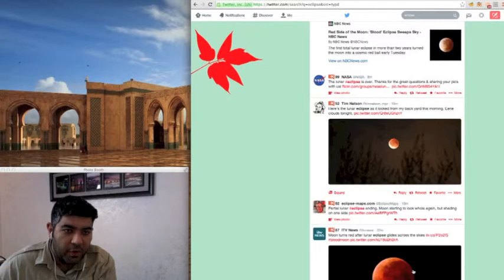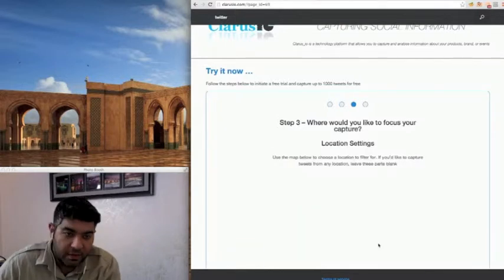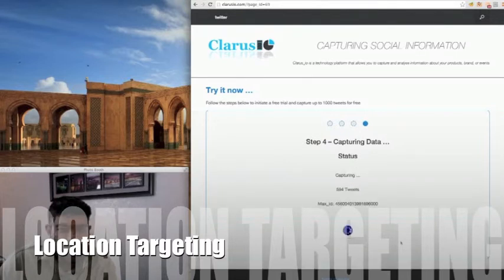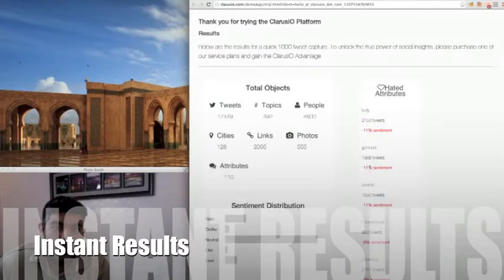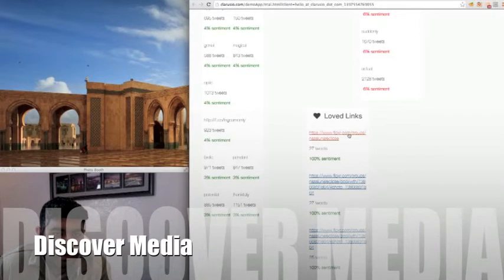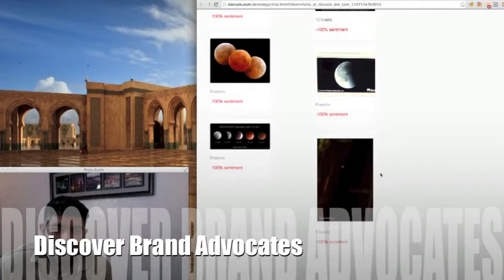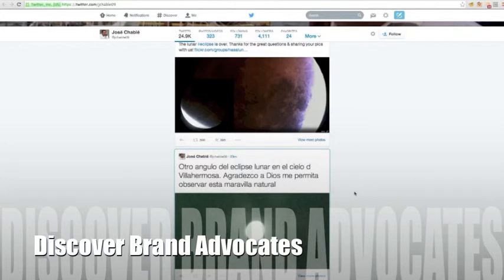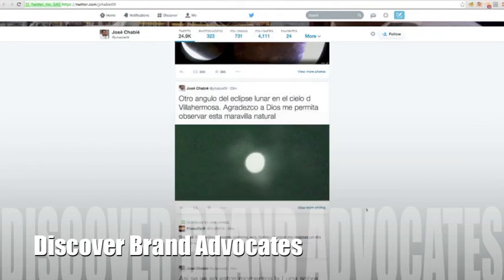ClarusIO - Capturing the Lunar Eclipse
We capture and analyse 17,000 tweets in real time and show the brief report showing top tweets, media, users and locations for that short capture